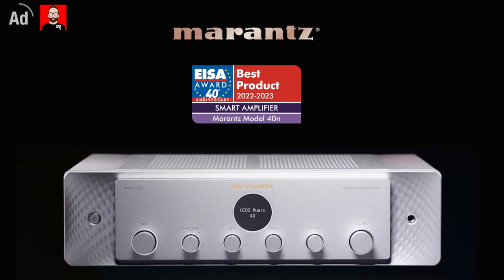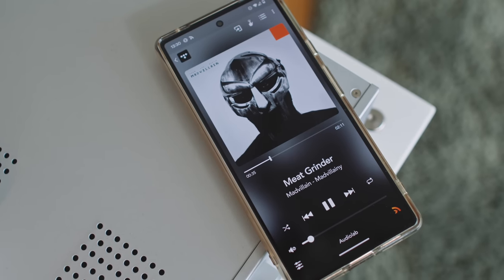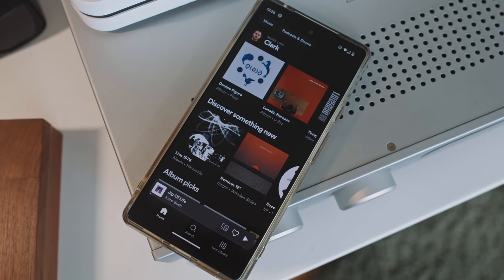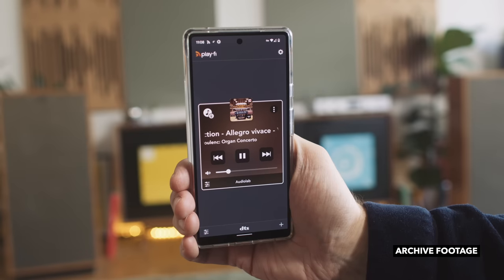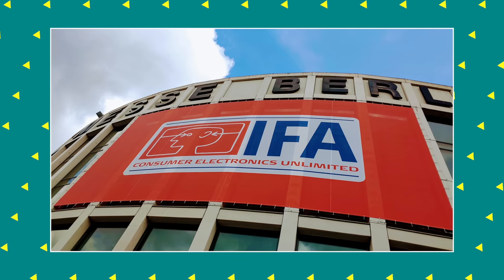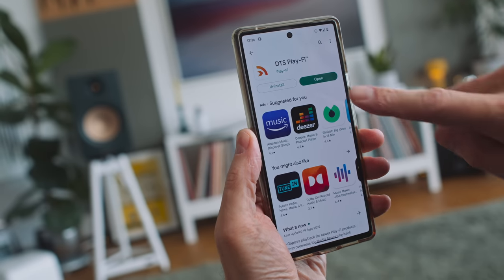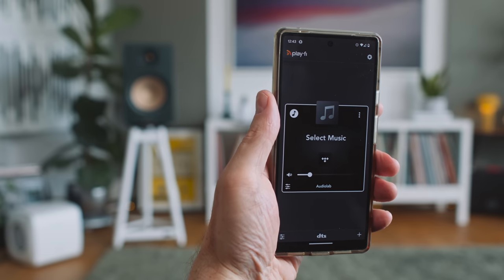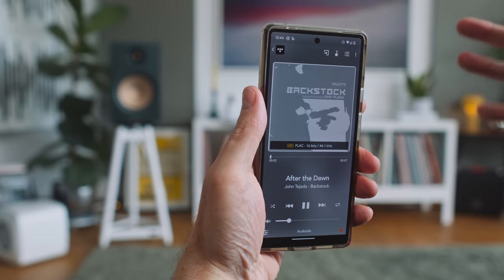DTS Play-Fi is now GAPLESS 🙏🏻 BUT... (Audiolab 6000A Play follow-up)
🎥  Camera: Olaf von Voss
🎬  Editor: John Darko
🕺🏻  Motion GFX: John Darko
💰  Ad segment: Jana Dagdagan

0:00 Backstory
4:29 Update
5:47 Upshot
6:48 Gotcha!
7:58 Further reservations
9:26 Why still use the Audiolab 6000A Play?
10:04 Buying advice
15:30 Bloopers

What is gapless playback?

📖 How important is gapless playback?

DID YOU KNOW WE HAVE A PODCAST?